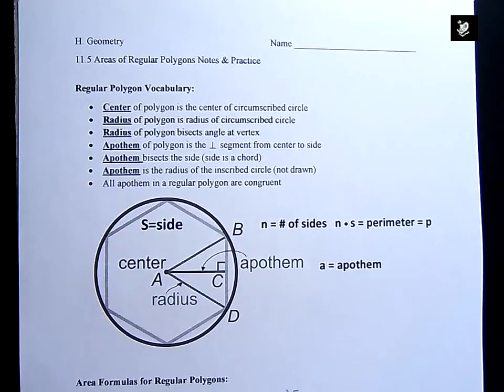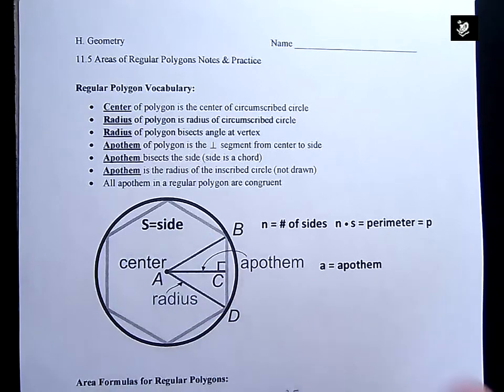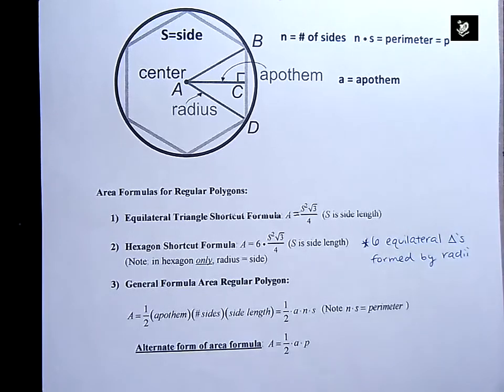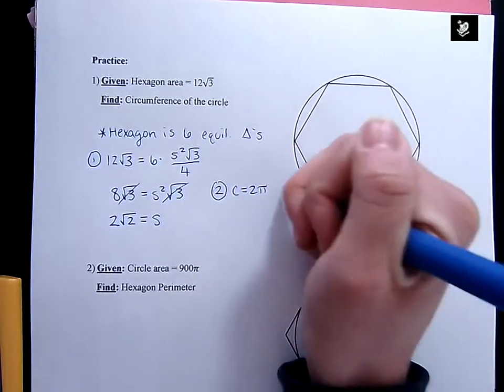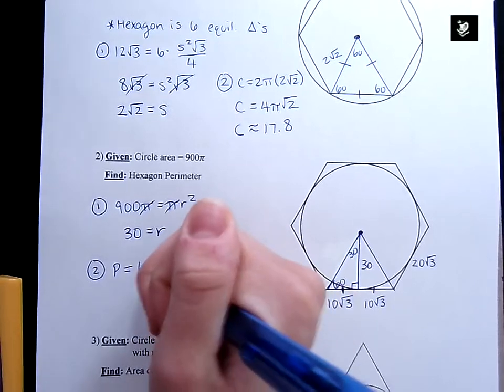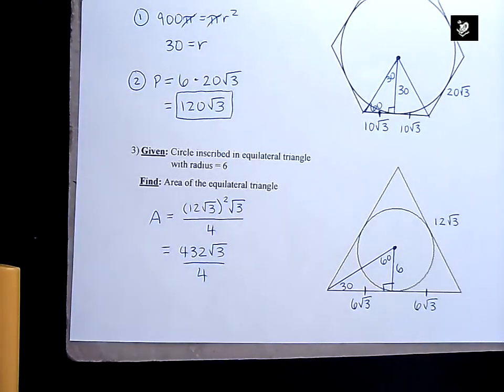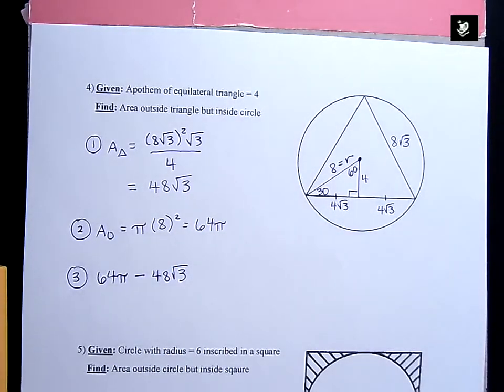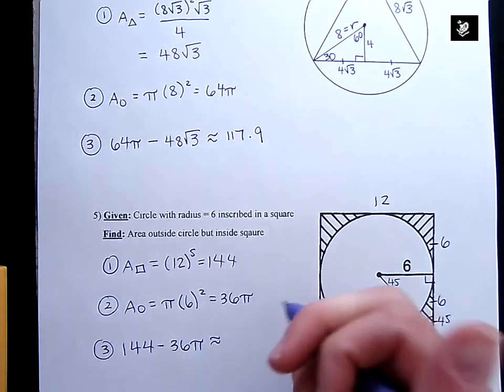Week #8 11.5 Notes & Practice (H. Geo)